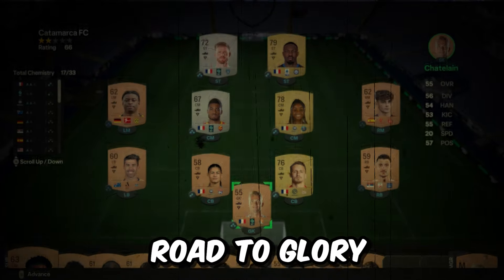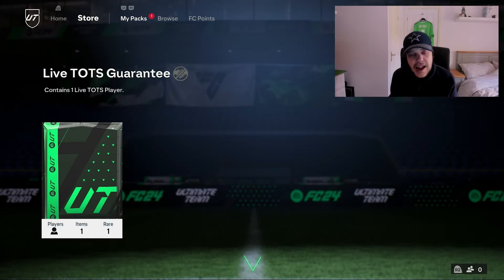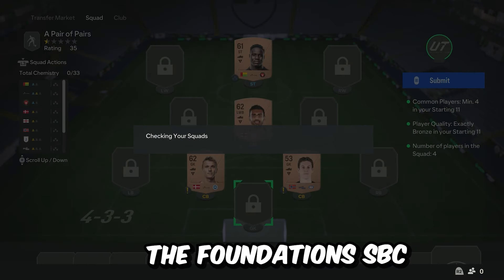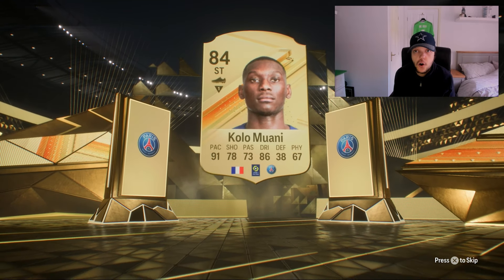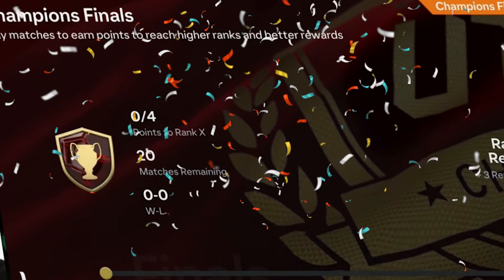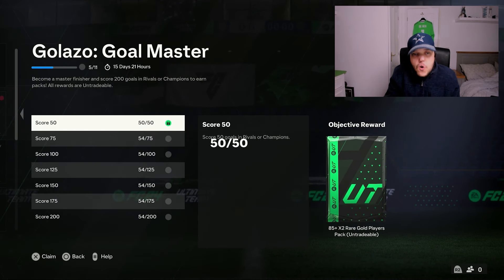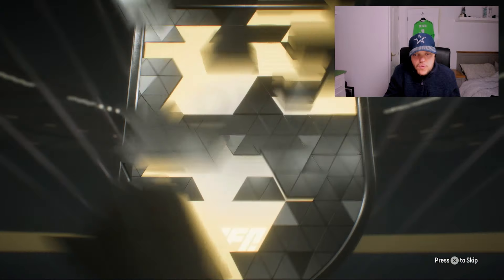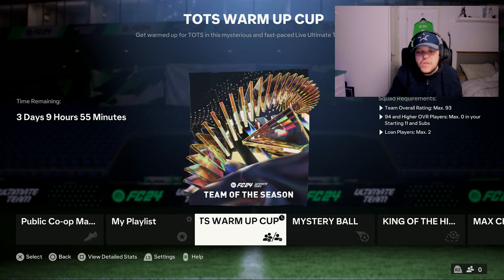Can I Beat TOTS in 10 Hours on EAFC 24?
FC24 Team of the Season is here and can I beat TOTS on a Brand new account in 10 hours?

Means more thank you think